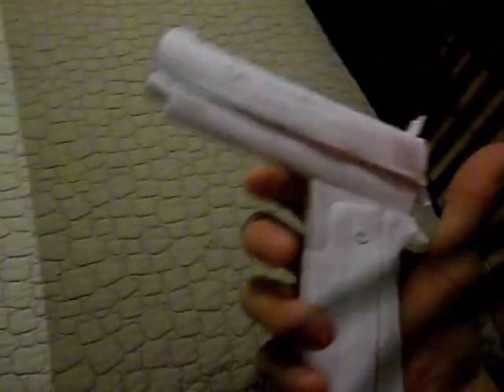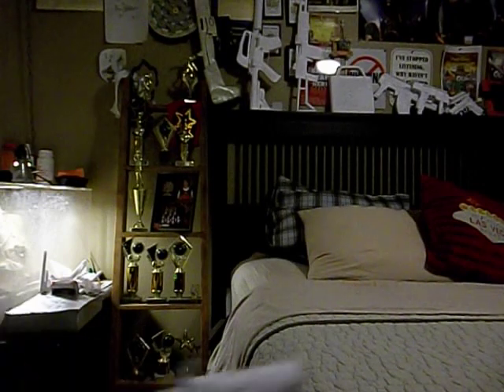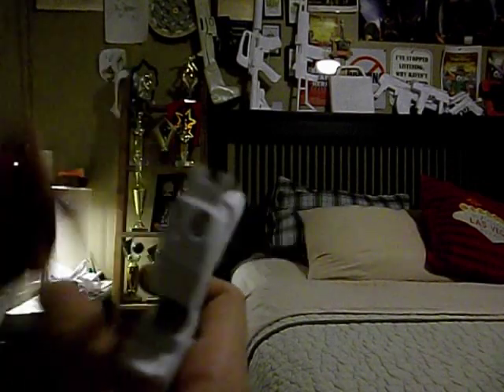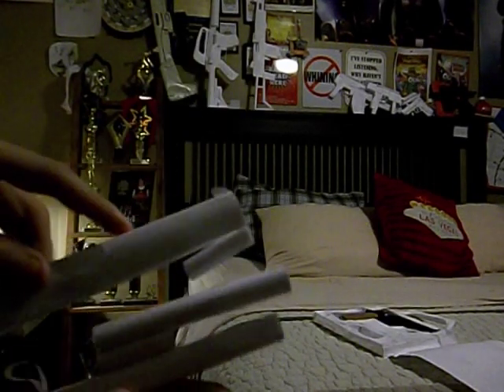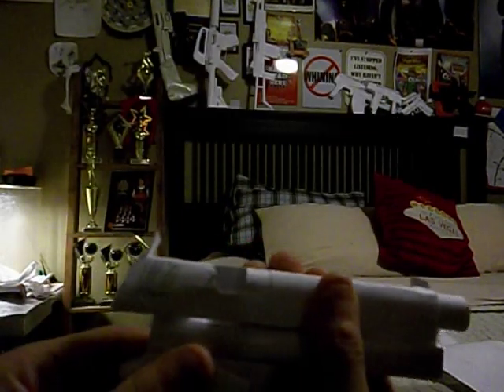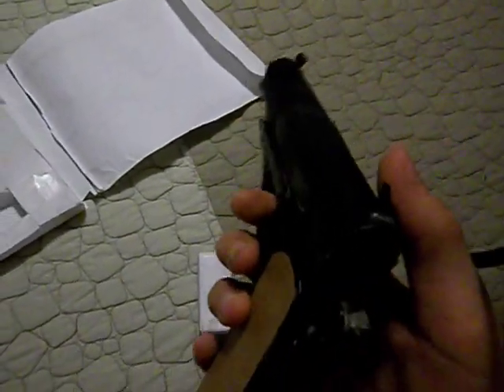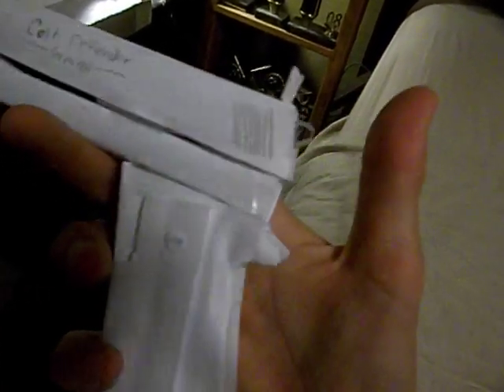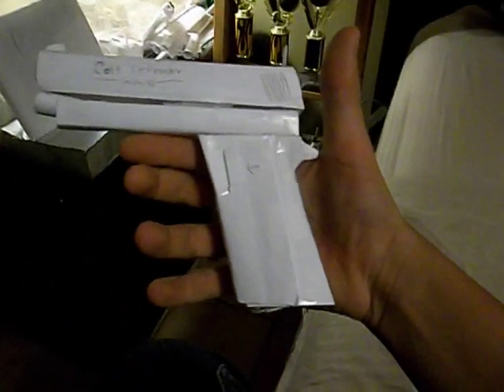Paper (Colt) 45. Defender Update 1#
pretty good, but handle 2 big or slide 2 small.